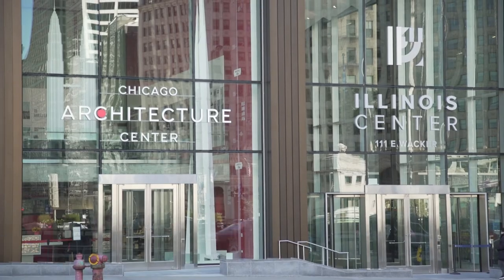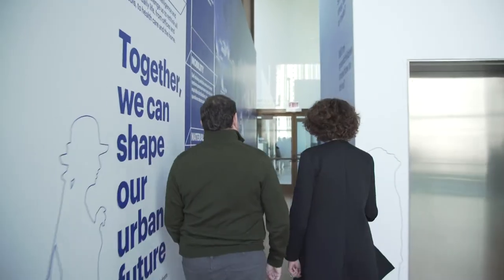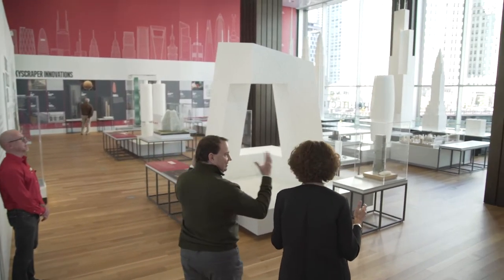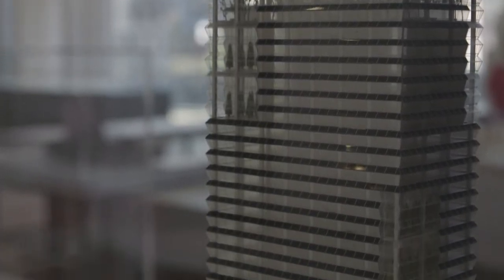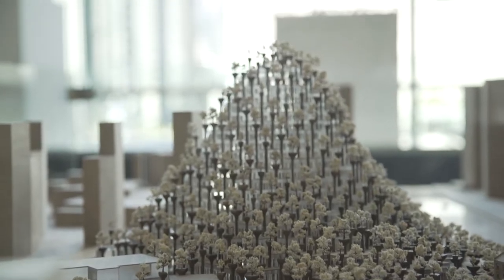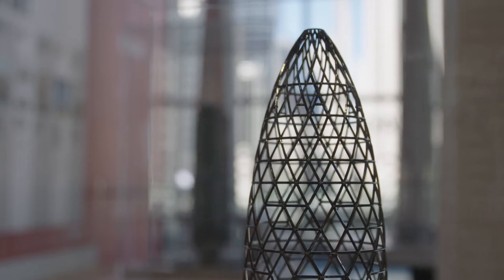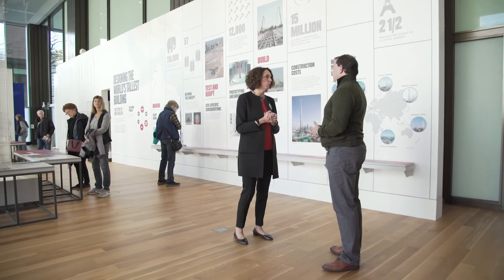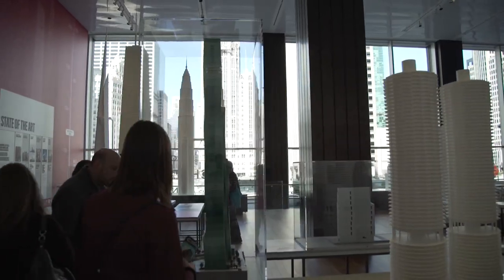Skyscrapers and the Chicago Architecture Center - Power Trip: The Story of Energy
Skyscrapers could not exist without modern energy. Coal was critical to making the steel that allowed builders to liberate themselves from stone materials and consequently reaching new heights. And the city of Chicago led the way. At the Chicago Architecture Center, skyscraper models inspire people to understand the purpose and function of urban design.